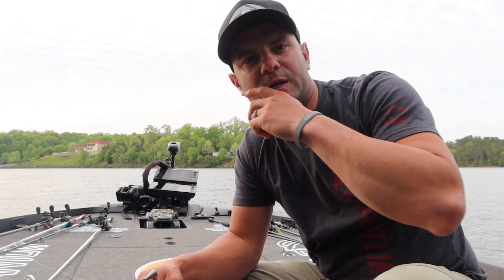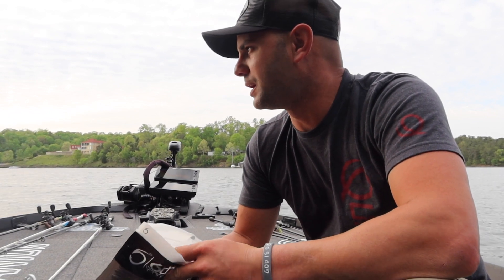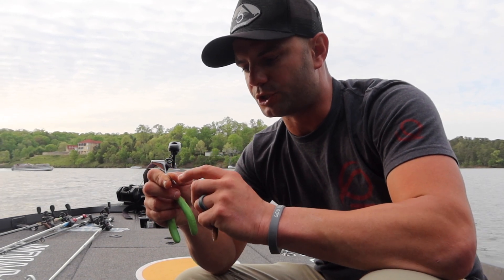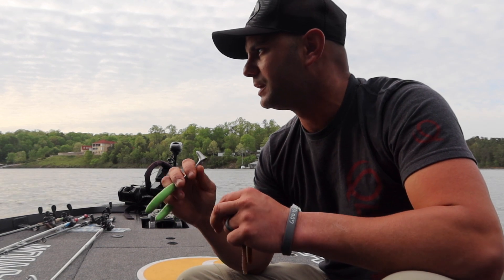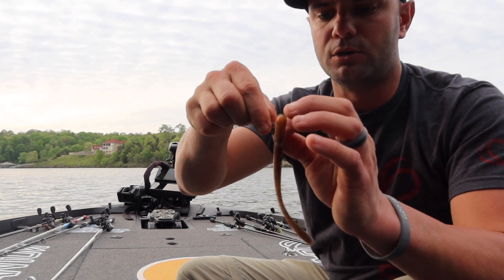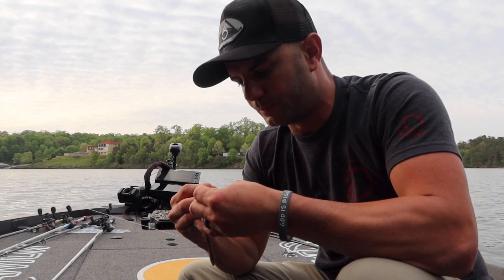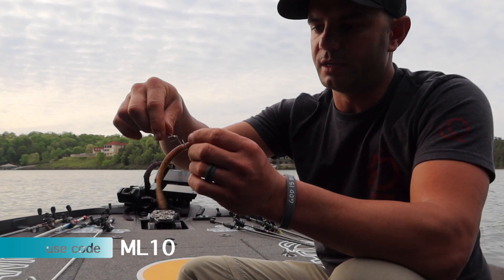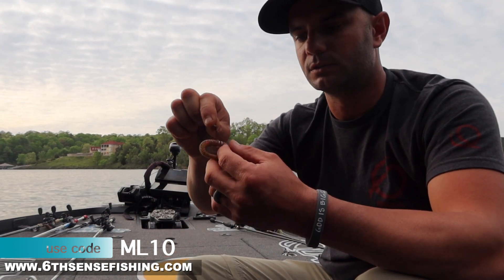Do You Wacky?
6th Sense Divine Shaky Head Worm is a killer during the spawn and just after.  How I setup my wacky worming technique with owner hook and the nail weight and plastic ring!